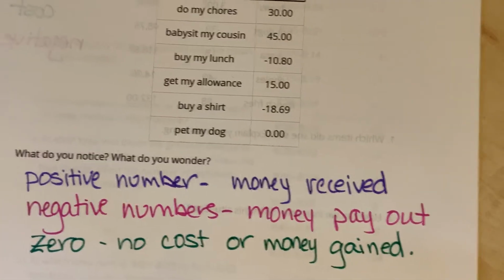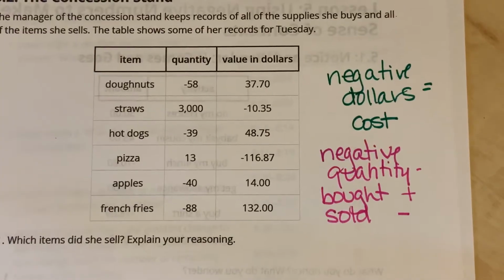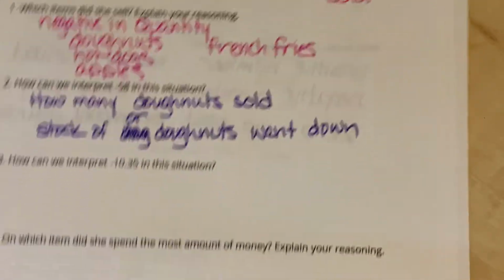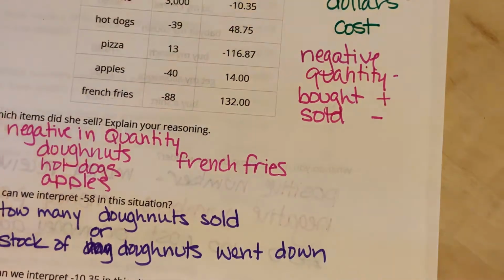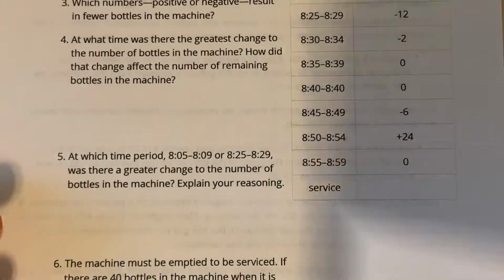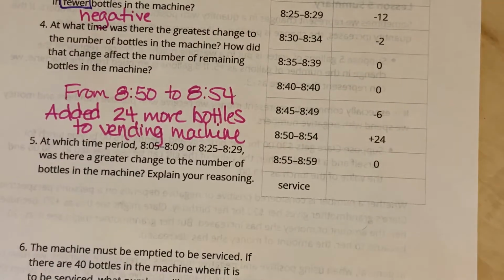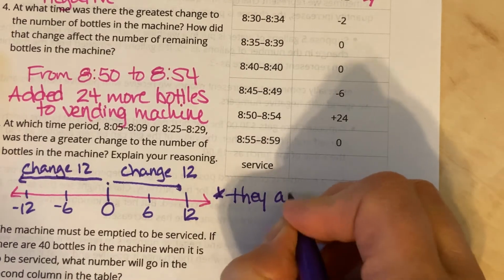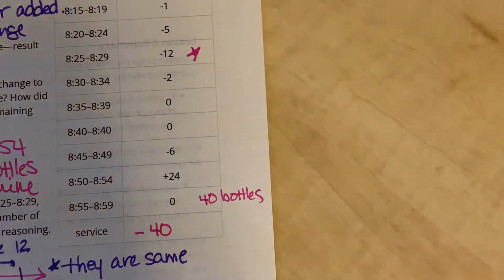Lesson 5, unit 7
6th grade LearnZillion